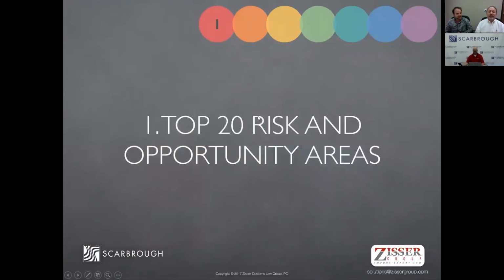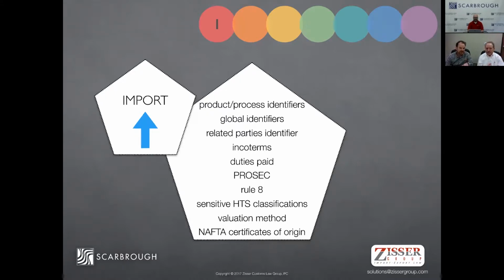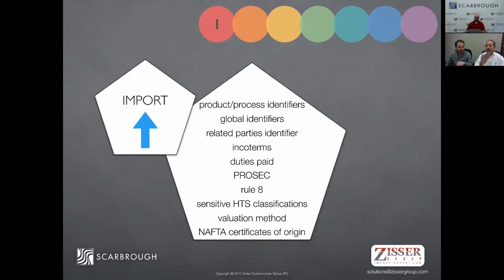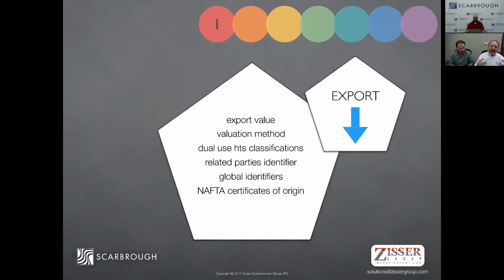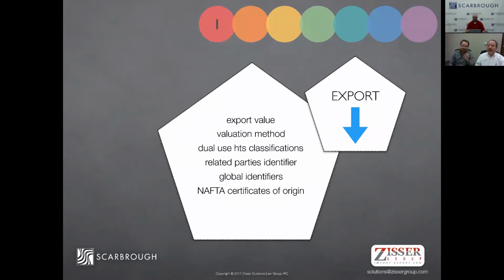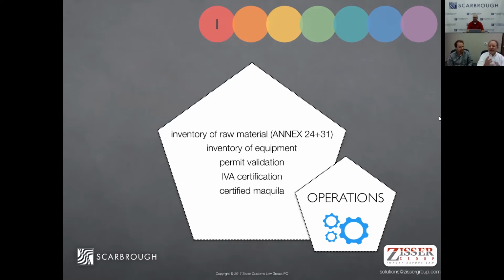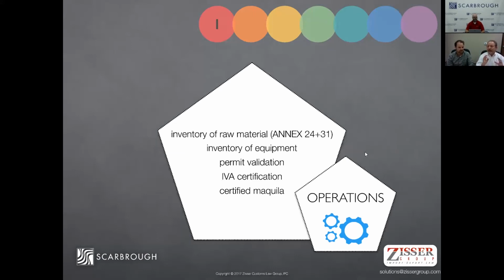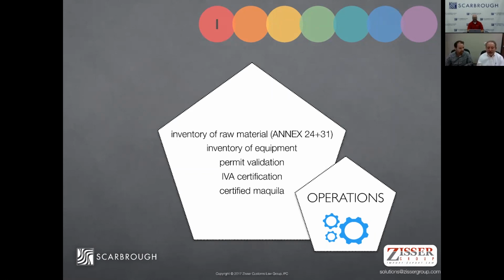Step 1 of Mexico Manufacturing Audit: Identify Risks when Manufacturing in Mexico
This is step 1 of 7 when auditing your Mexico operations to ensure compliance with Mexico Customs. If you have a manufacturing operation in Mexico, this training is a MUST. Join us with Customs law experts, the Zisser Group and US/Mexico Customs Broker, Scarbrough, as we learn about the Top risk areas when doing business in Mexico. Ensure your company is compliant and find out the penalties if not! Watch the full playlist to learn about each step.